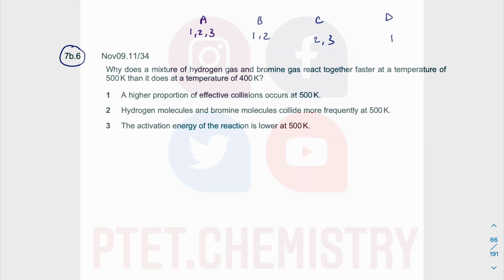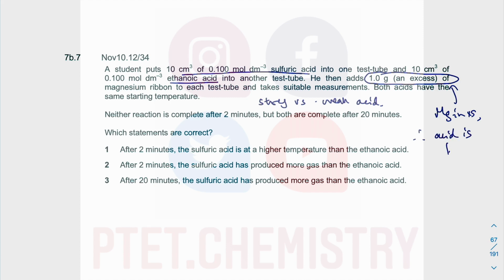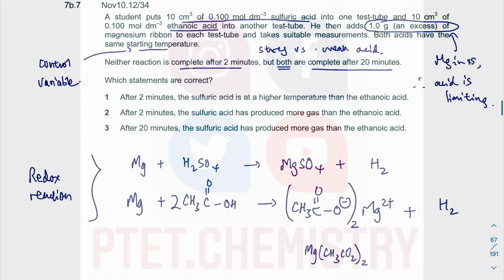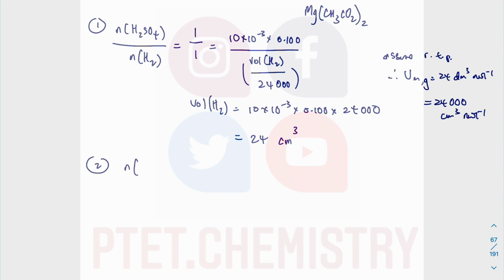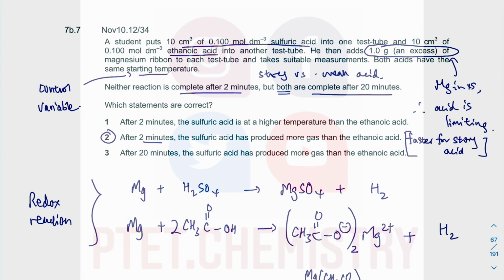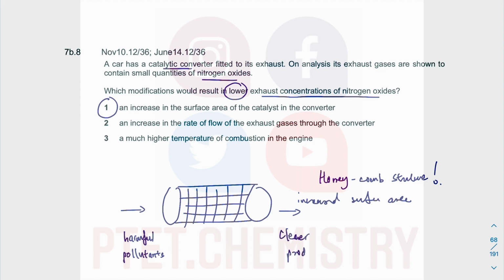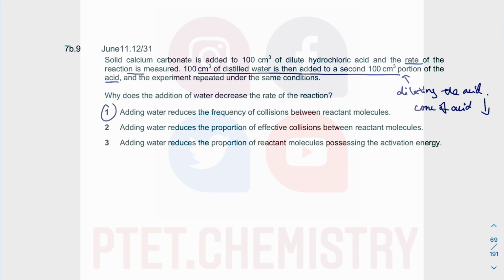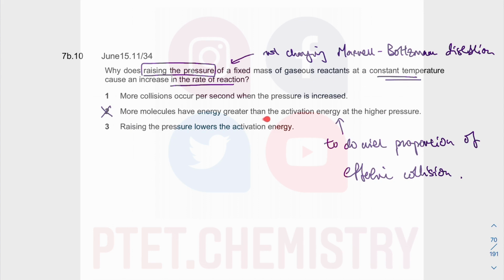A Level, IB, HSC, AP chemistry - MCQ tutorials - Reaction kinetics - 7b.6 - 7b.10